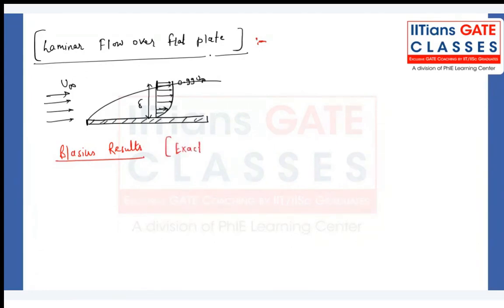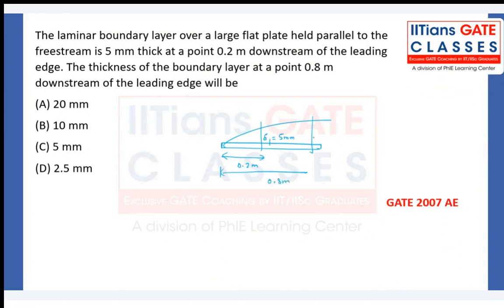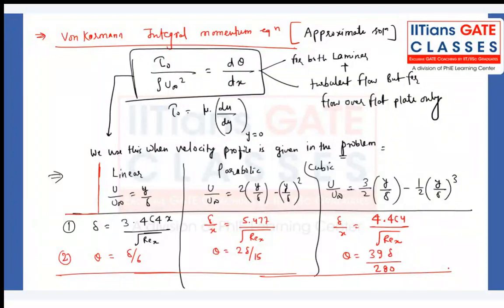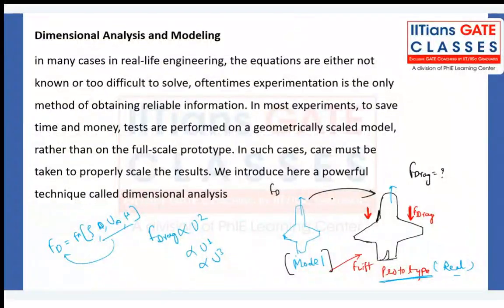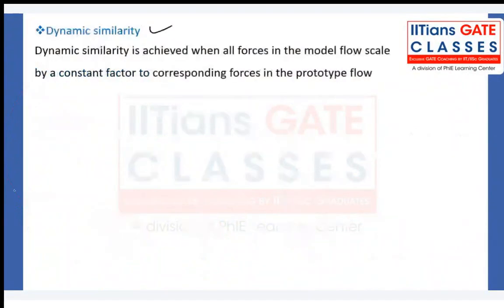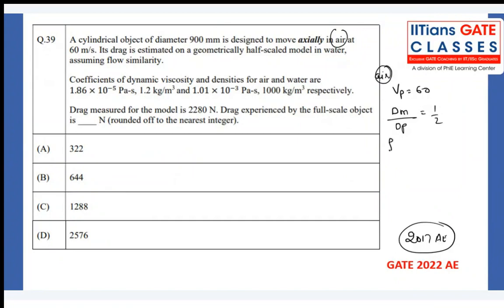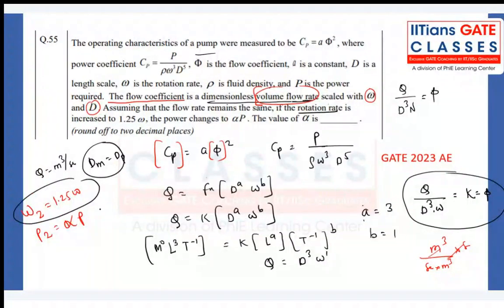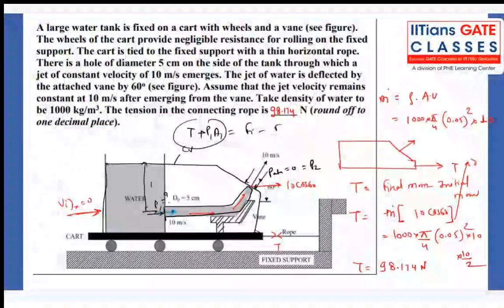Fluid Mechanics | Boundary Layer Part - 2 L15 | GATE ME Lectures | GATE Mechanical Preparation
➡️Fluid Mechanics | Boundary Layer Part - 2 L15

✅Salient Features
Regards,
Team IGC